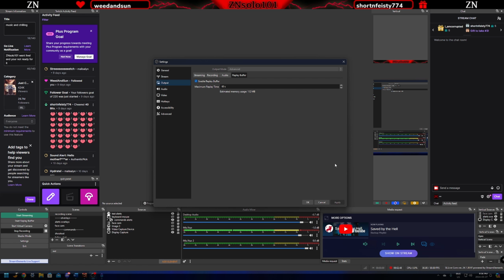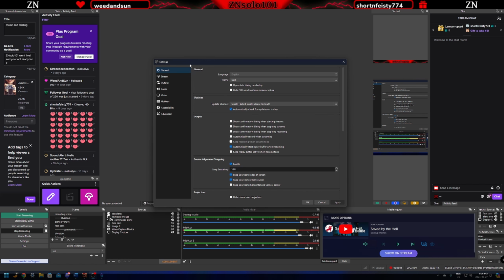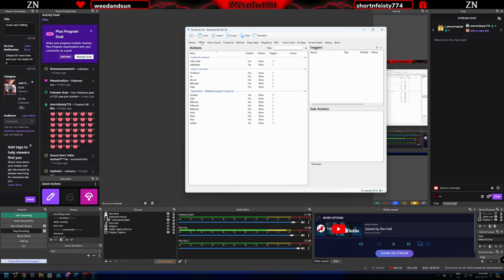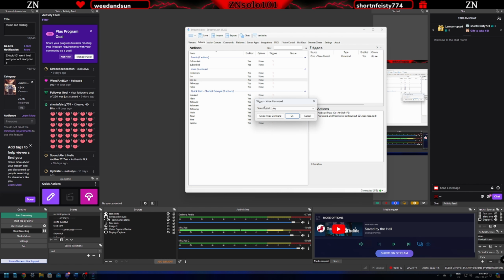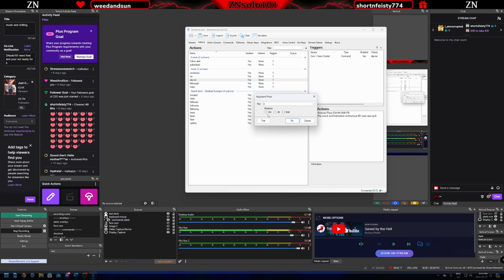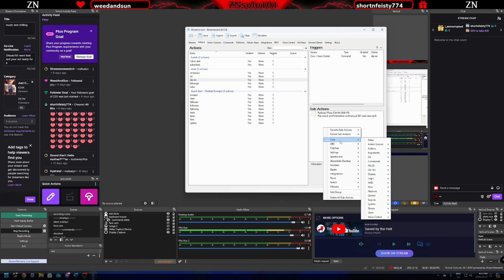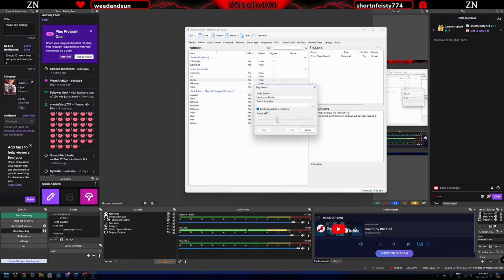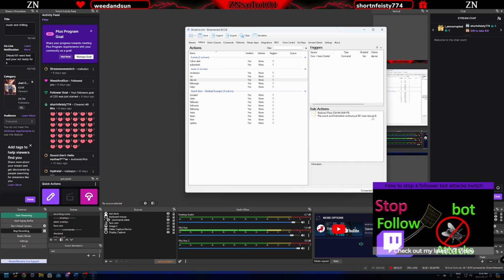Never miss a clip again streamer bot and OBS voice commands